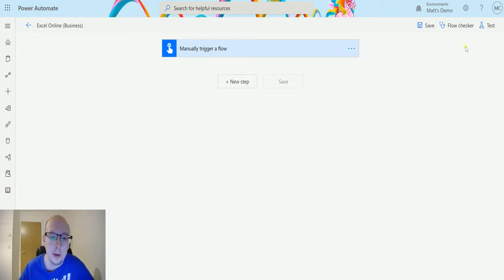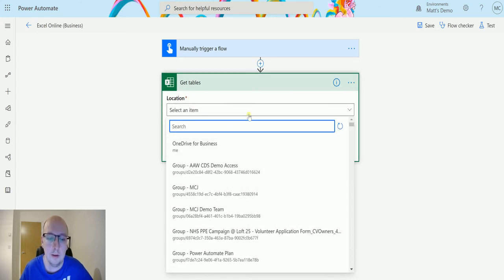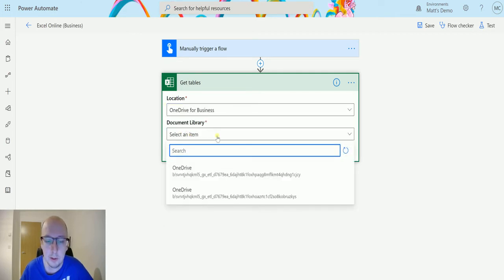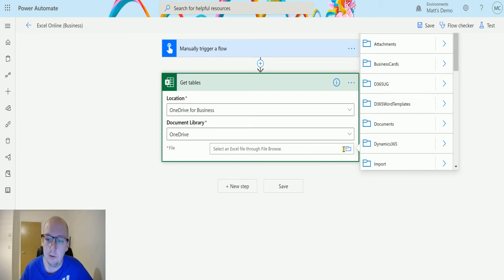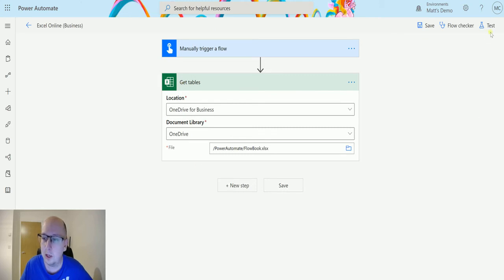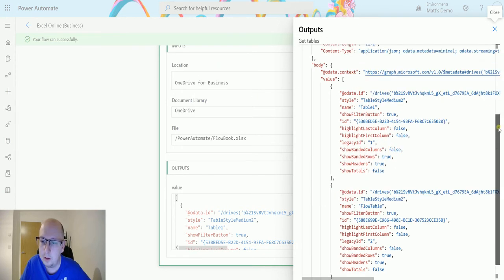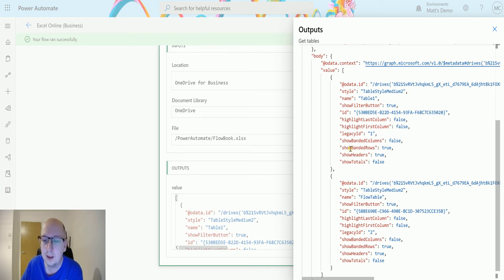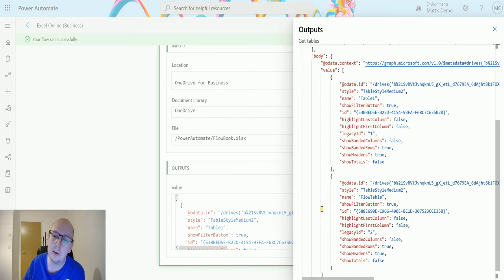Excel Online (Business) Actions: Get Tables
In this video, I go through the Excel Online (Business) Action - Get Tables. Power Automate is a powerful automation and integration tool with over 300+ data connectors.